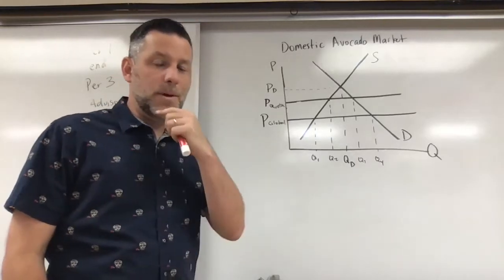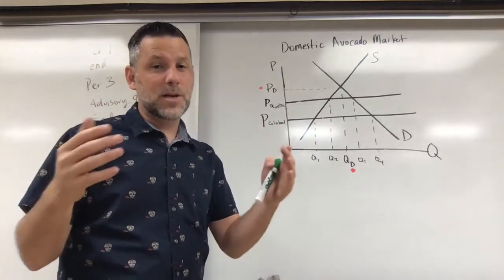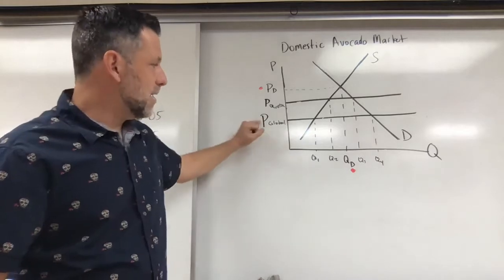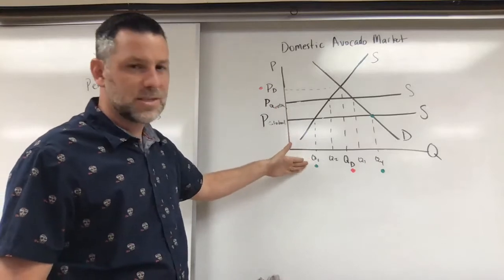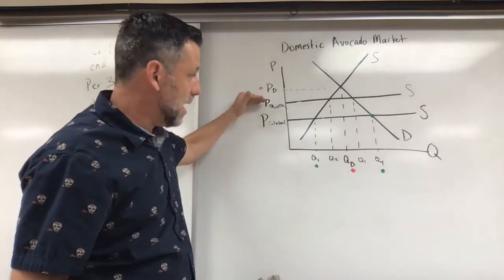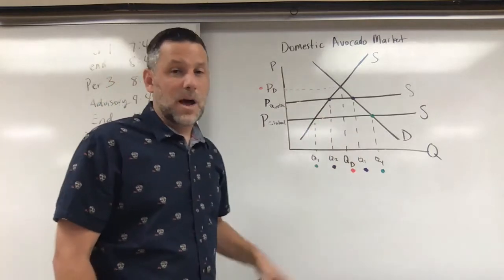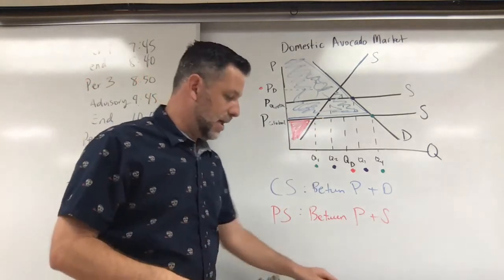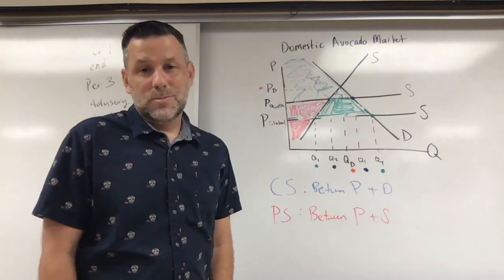Quota and Tariff Graph, Barriers to Trade, Consumer and Producer Surplus, Deadweight Loss